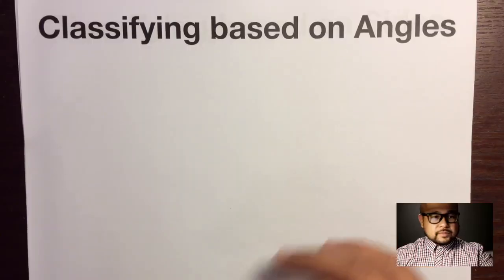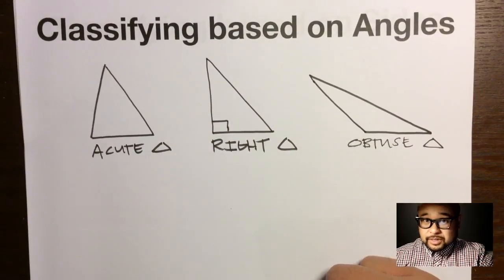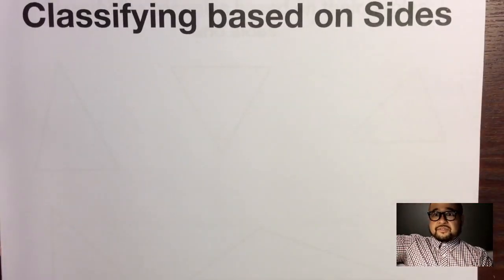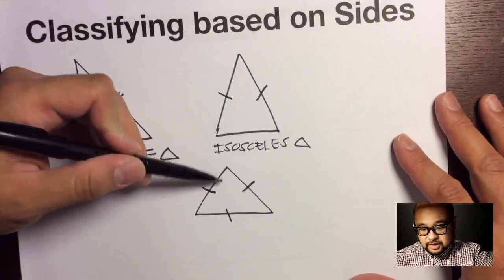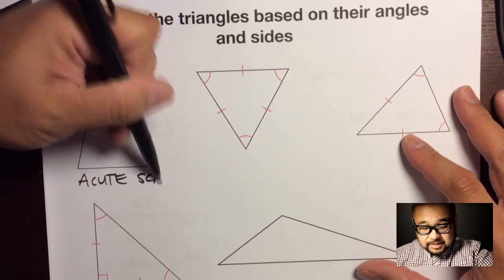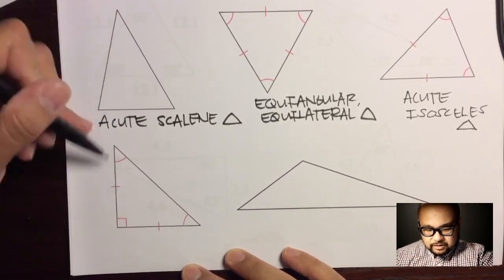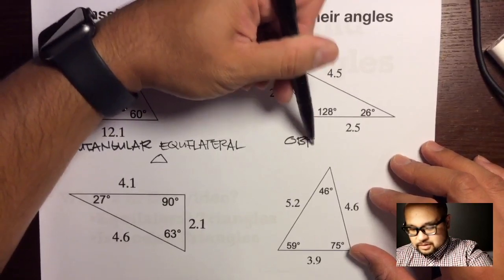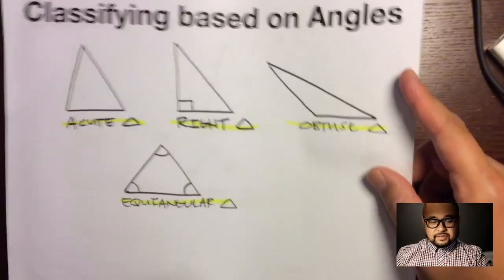Types of Triangles